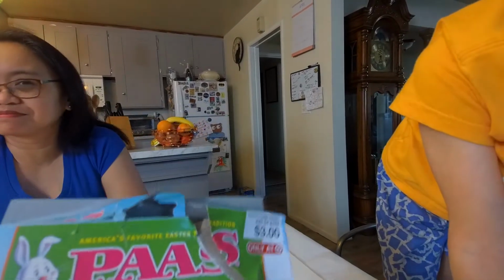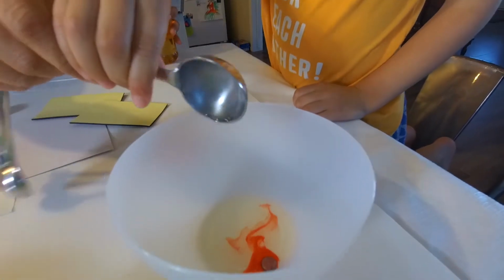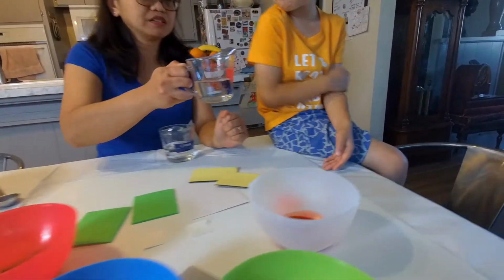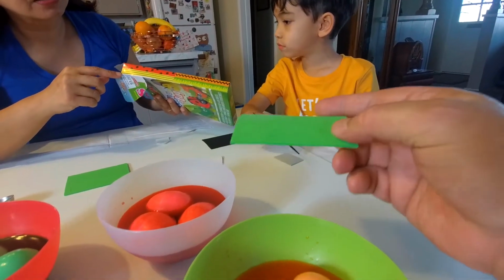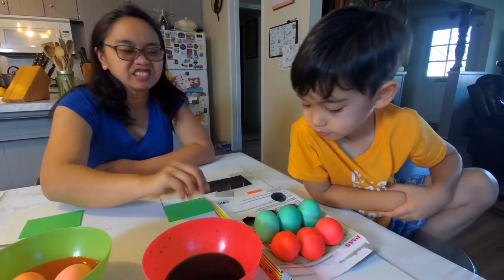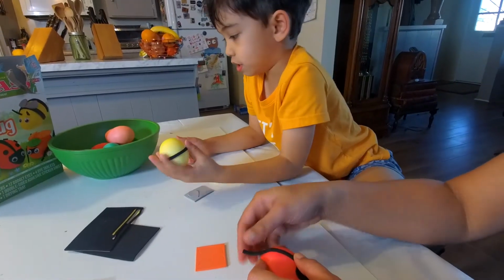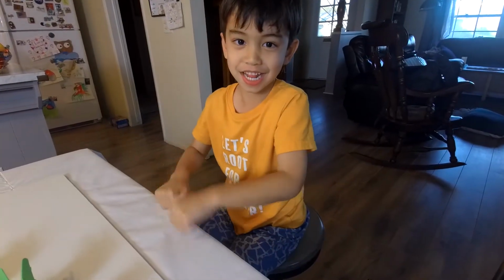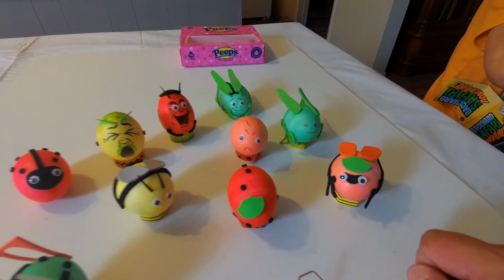Making Paas Easter Eggs... uh... BUGS! EASTER BUGS!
It's Easter so we decided to make Easter Eggs/Bugs. Decorating Easter eggs with a Paas Easter egg kit. A fun DIY egg decorating video for kids. Happy Easter!